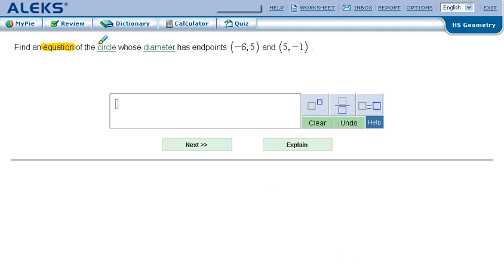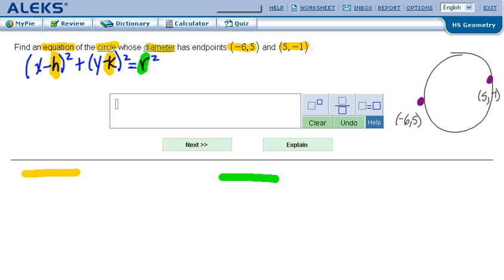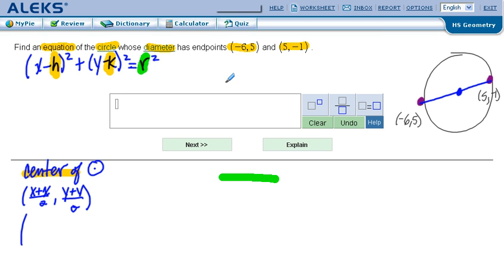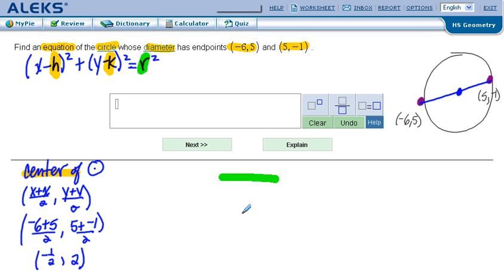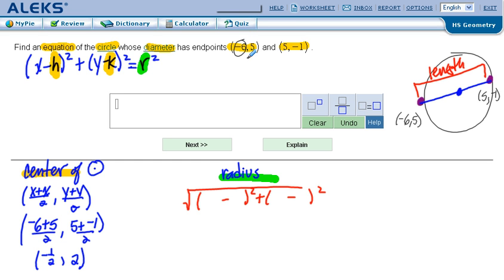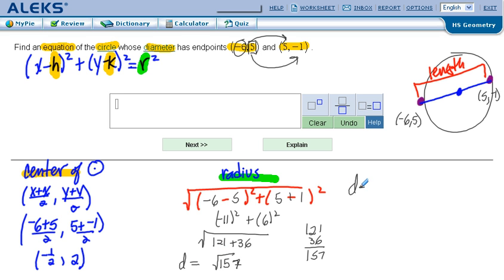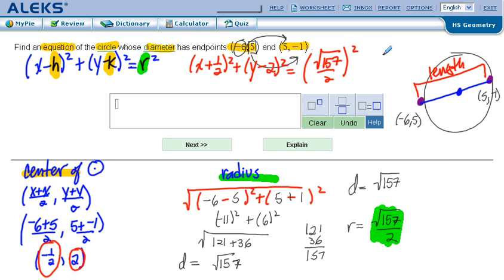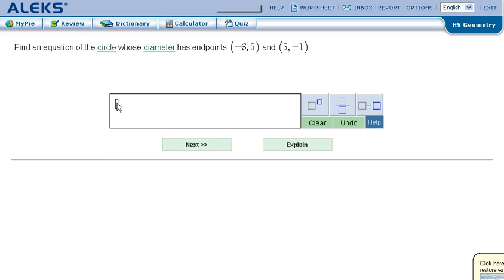Screencast by weikaili from Screenr.com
COORDINATE GEOMETRY-Writing an equation of a circle given the endpoints of a diameter